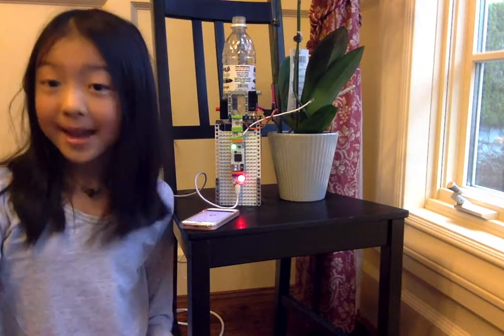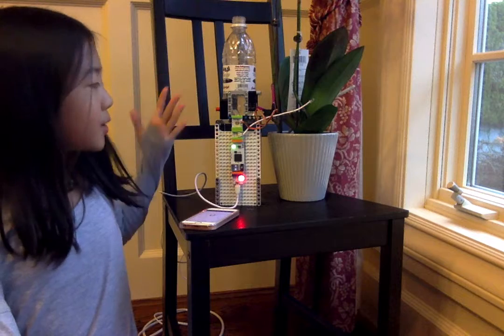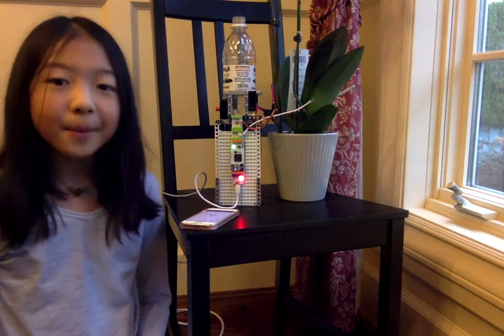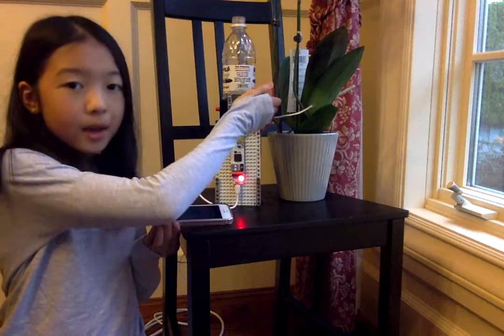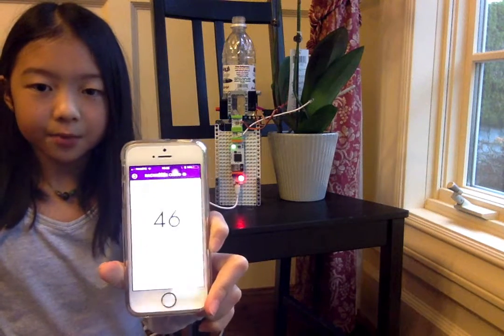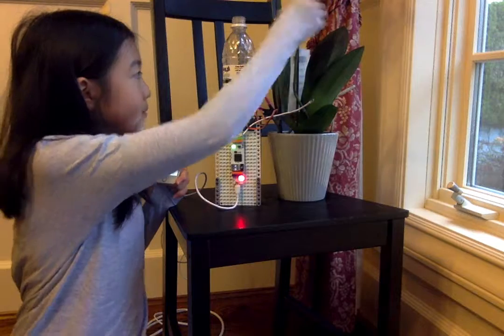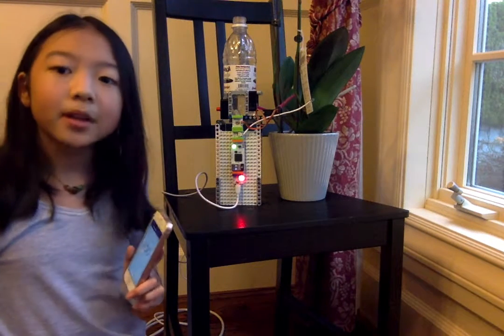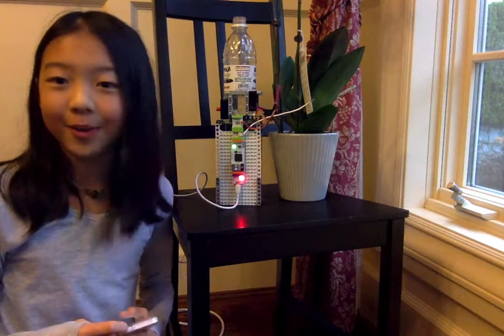Plant watering device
A 11 years old "little" girl made a plant watering device.